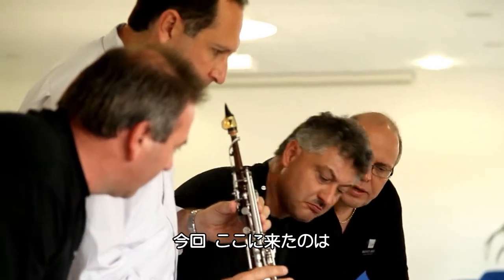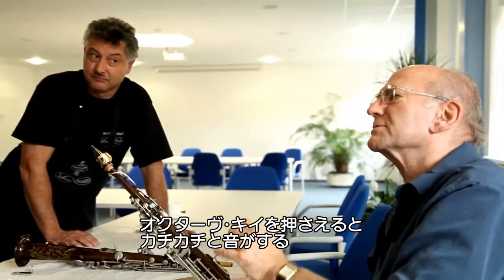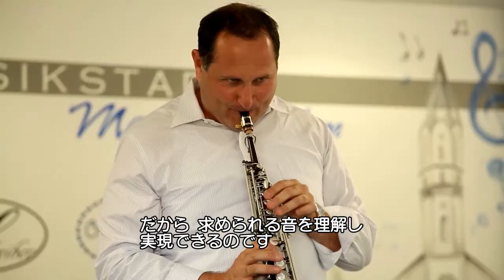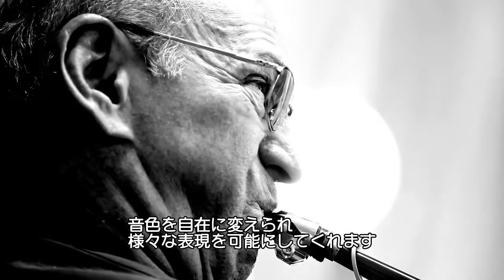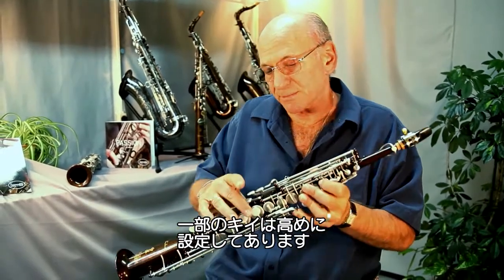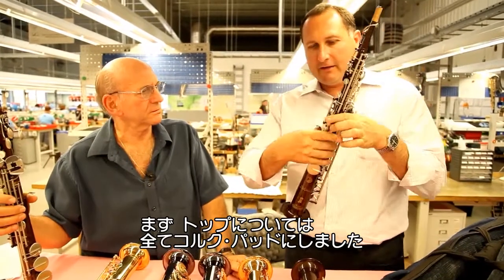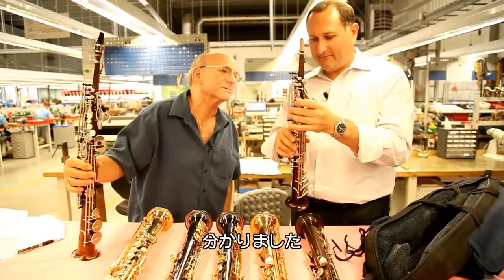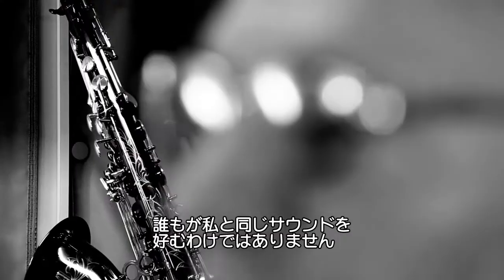〈ユリウス・カイルヴェルト〉ソプラノ・サクソフォーン“SX90DLS” デイヴ・リーブマンによる開発風景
ジャズ・サクソフォーン奏者デイヴ・リーブマン氏が、マルクノイキルヒェン（ドイツ）にある〈ユリウス・カイルヴェルト〉工場にて、ソプラノ・サクソフォーン“SX90DLS”（デイヴ・リーブマン・シグネチャー・モデル）の開発を行う風景です。

“SX90DLS”は、デイヴ・リーブマン氏の使用楽器をそのまま再現した、待望のモデルです。
管体およびベルには、リーブマン氏の音楽観を表した総手仕上げの特別彫刻と、彼自身のサインが刻まれています。